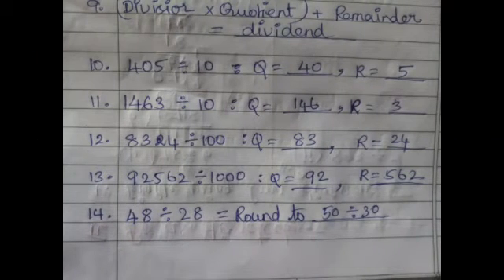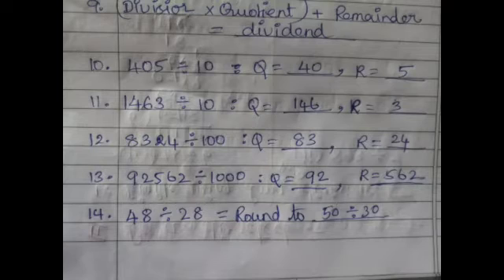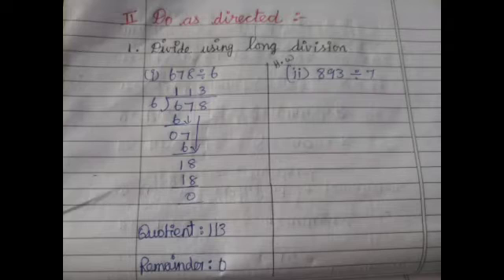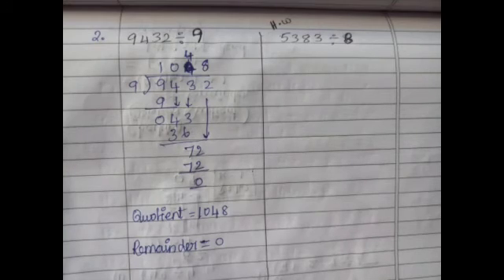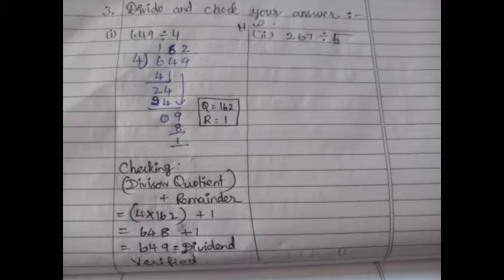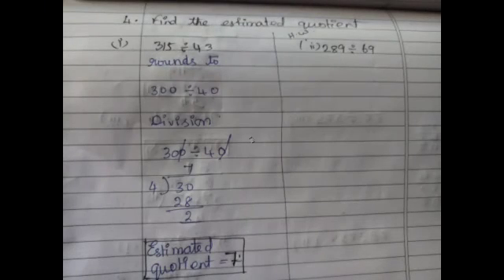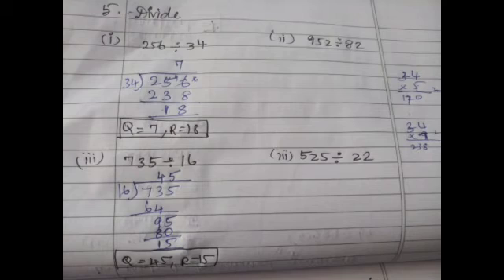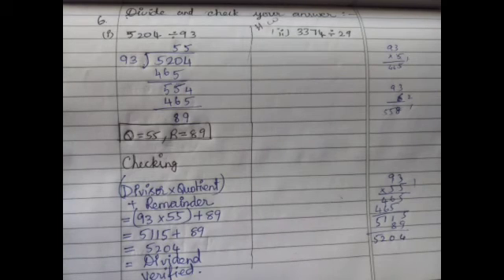IV STD MATHEMATICS REVISION 25.11.2020